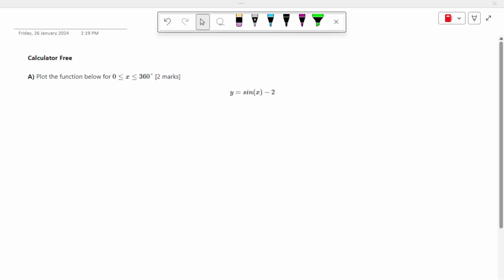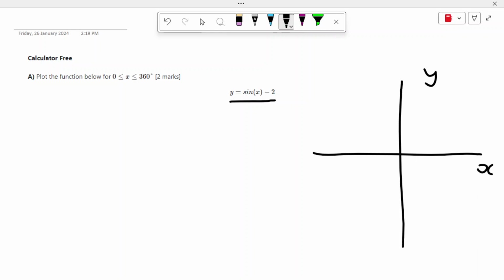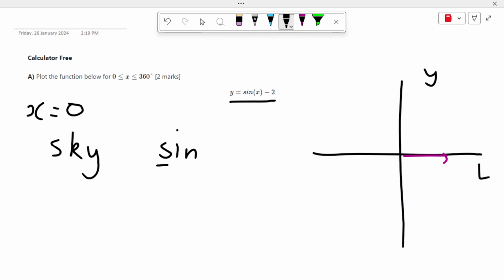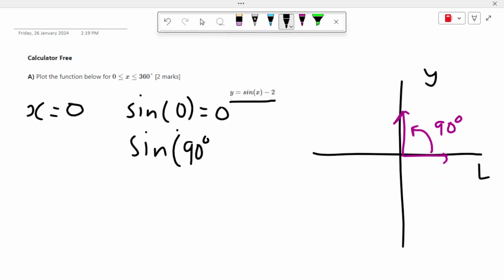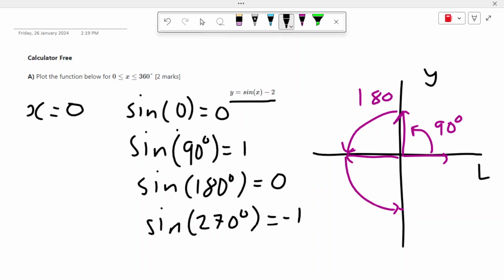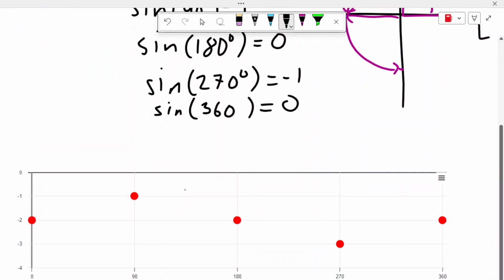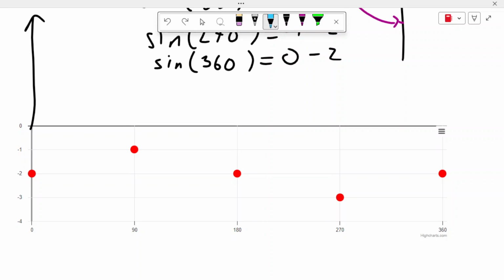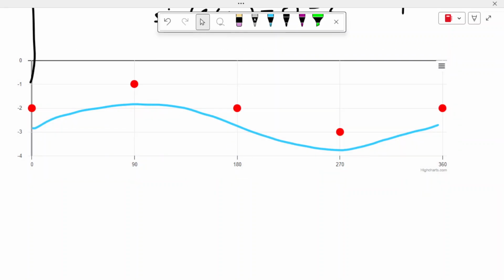MM YR11 Q1 U1 T2 Part A